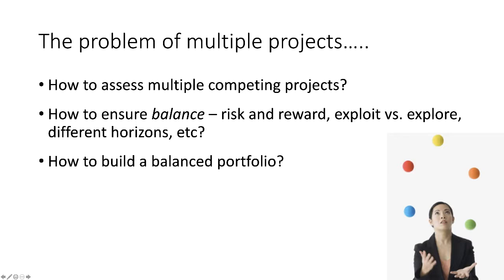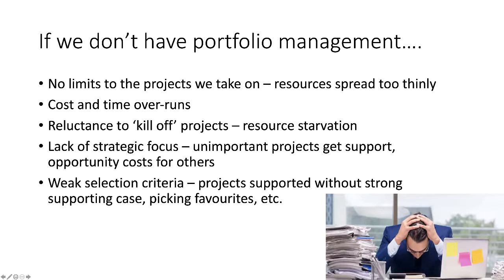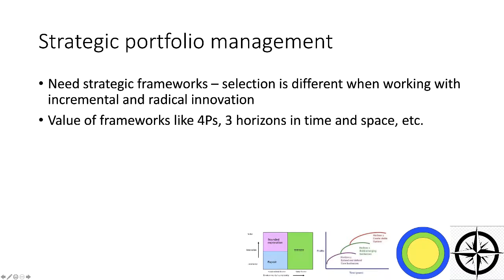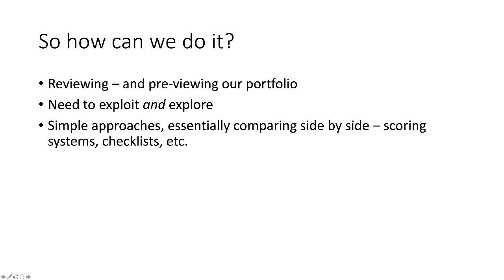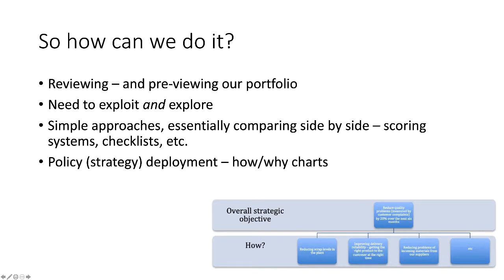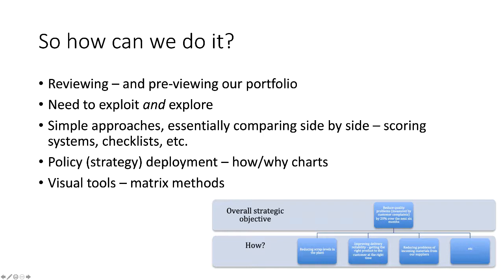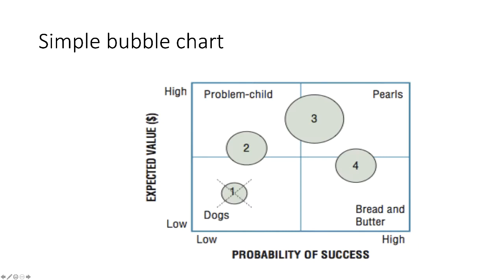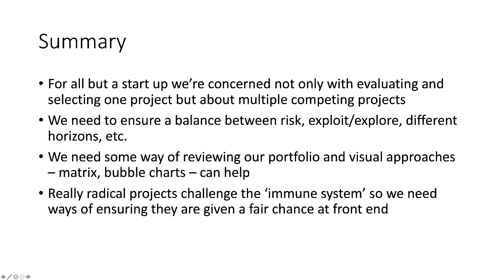Portfolio management in innovation selection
This film explores the challenge of innovation selection when there are multiple competing projects on offer and the challenge is to build a balanced portfolio.